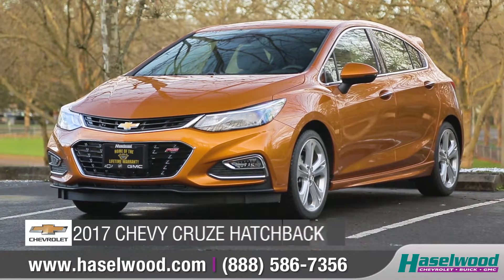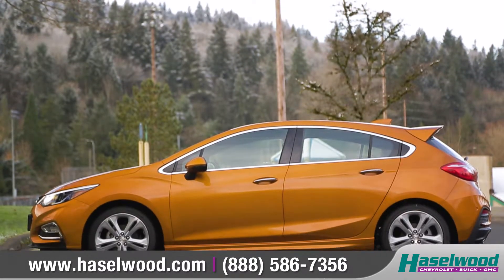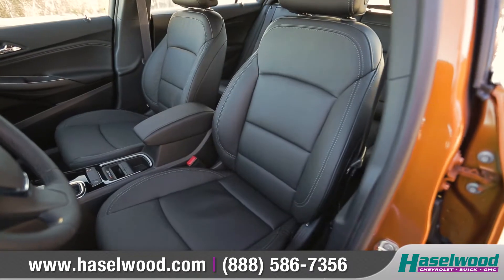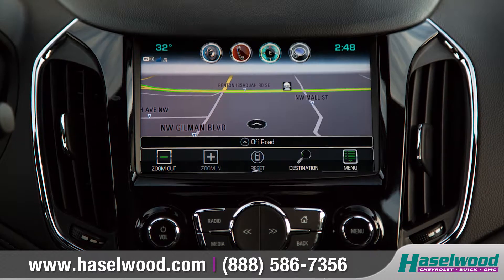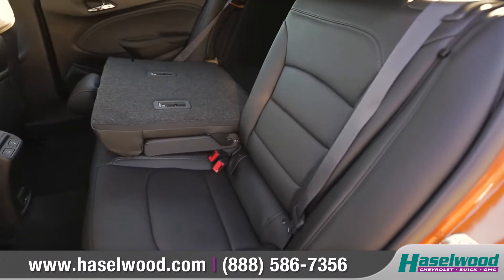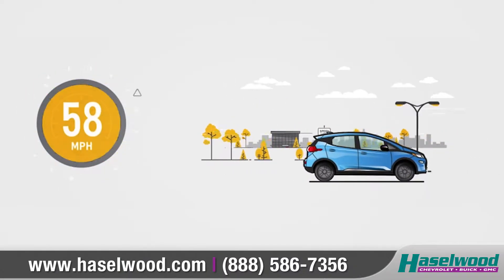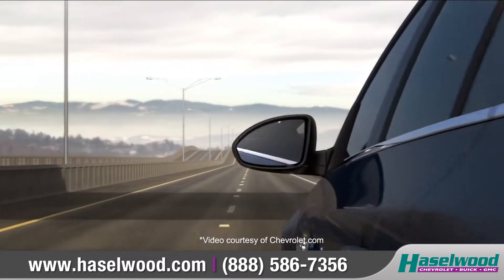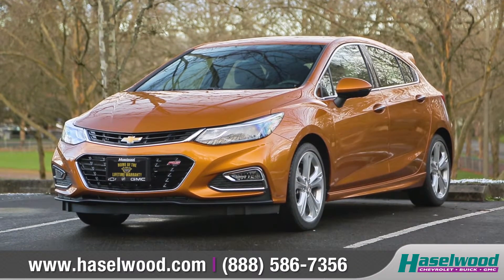2017 Chevy Cruze Hatchback Review | Haselwood Chevrolet